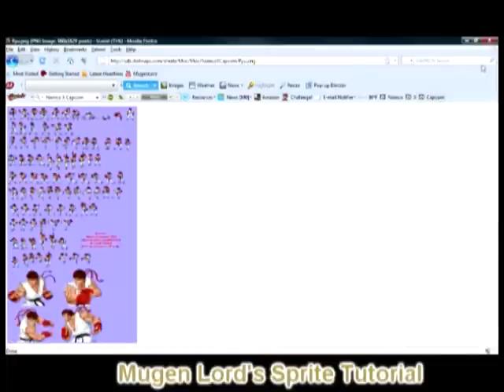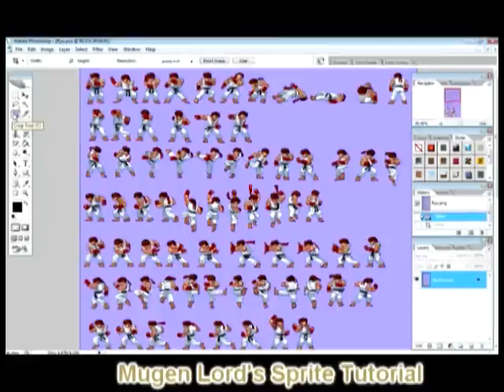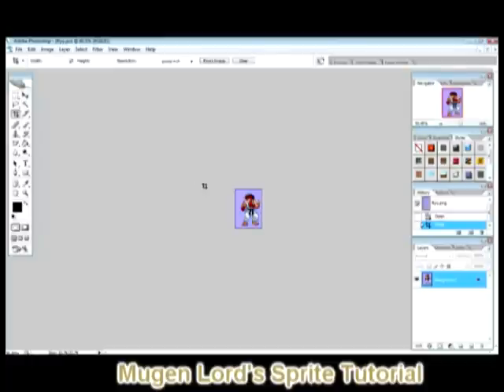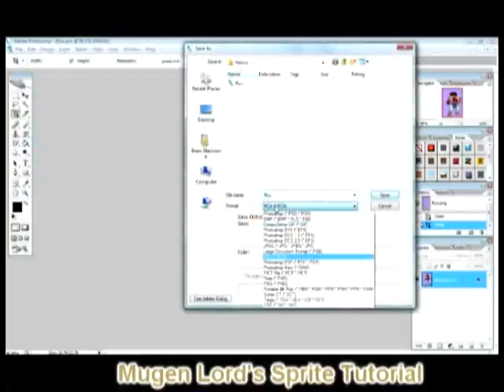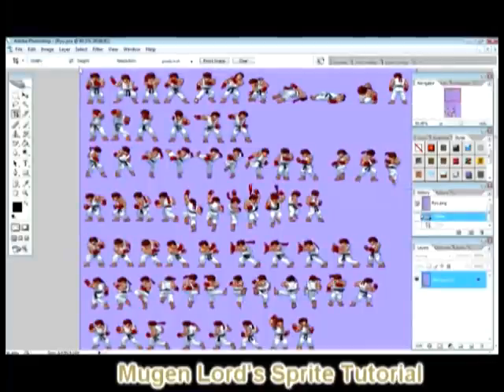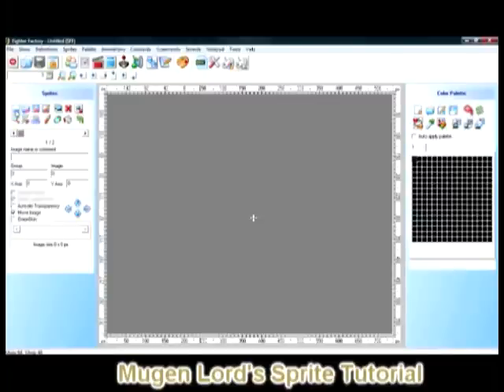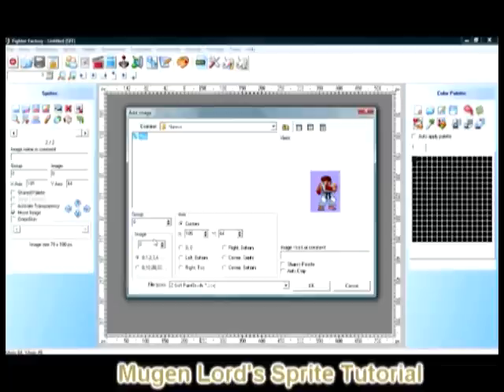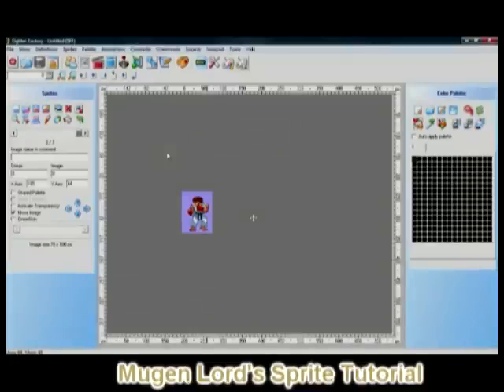Character Creator Series: Sprite Tutorial Part 2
Hey guys I am back with more Tutorials, there have been many people messaging me to continue with part 2 of creating a character. I just want to apologize for taking so long with it so I decided to start over because I left a lot of things out so I decided to create the Mugen Character Creator Series I will be uploading videos pertaining to Creating a character there wont be a particular order I will focus on each sections of Fighter Factory at a time and some of the Tutorial vids in the series will connect with other vids and I will post the link to the vid that is related to it.

This Tutorial is about finding sprites and uploading them to fighter factory, most people don't know where to find sprites this is the first step if you are thinking of creating a character or unless you are an artist or a spriter who can developed their own work. This Tutorial into 2 parts and it will go into great detail for you guys to understand. I will post the link to the Sprite site so its easier for you too access it down below

Note: I don't know everything this is a learning experience for me as well so if I happen to leave things out or you discovered something during the character creating process that I lack Knowledge of just let me know and I will expound on it and of course credit you ^_-